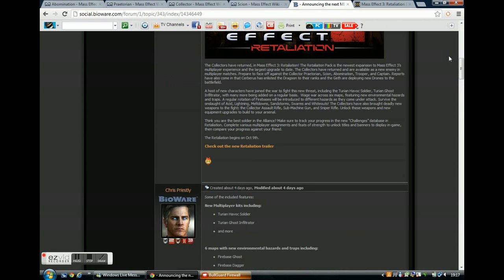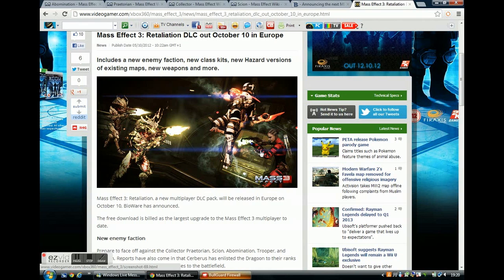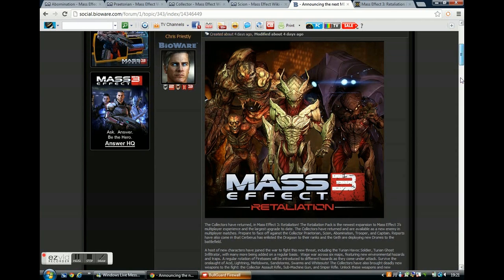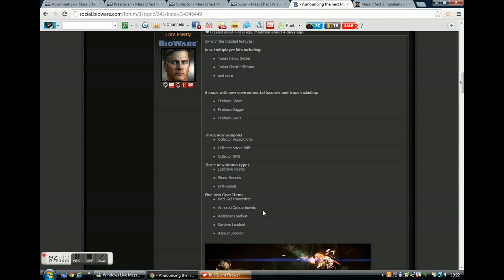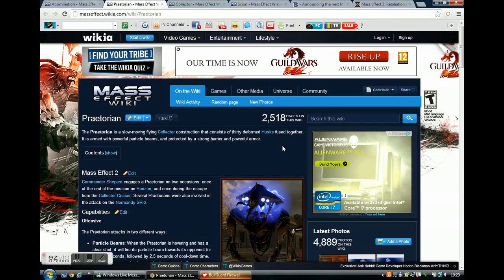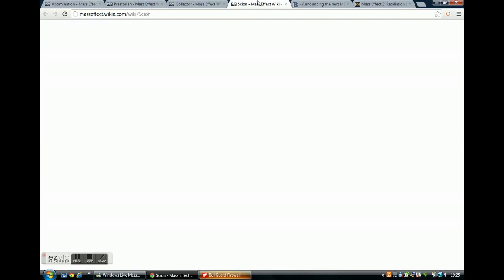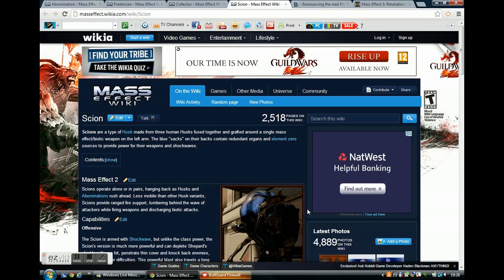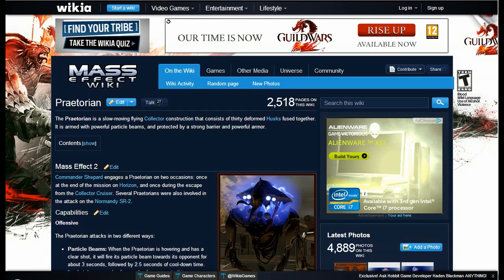Mass Effect 3: Retalliation DLC Whats in the Package?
Hello guys sorry for the late upload I figured out about this amazing dlc package last week friday but have had so many complications trying to upload. Anyway its finnaly here and I hope you get a better understanding of whats to come through this video!